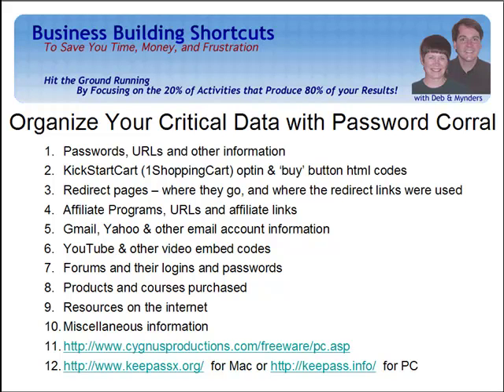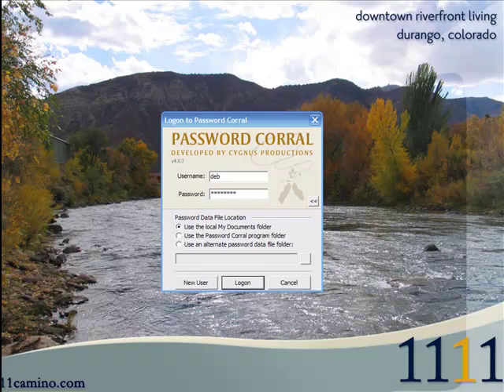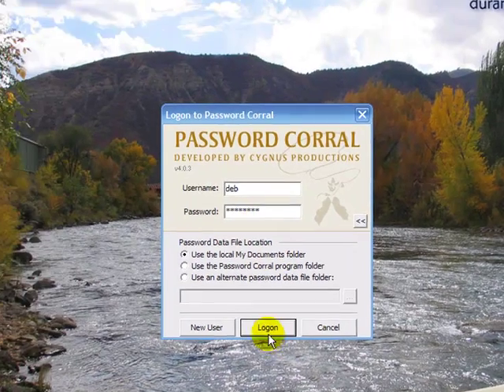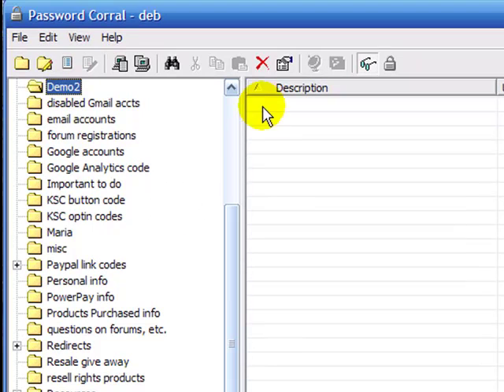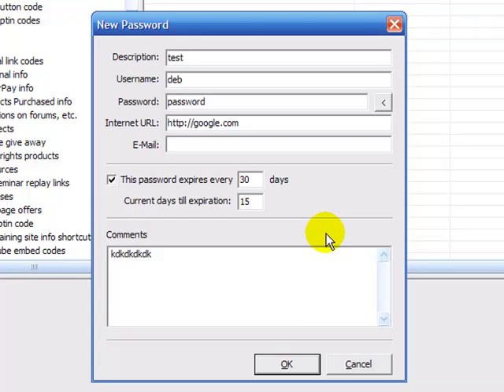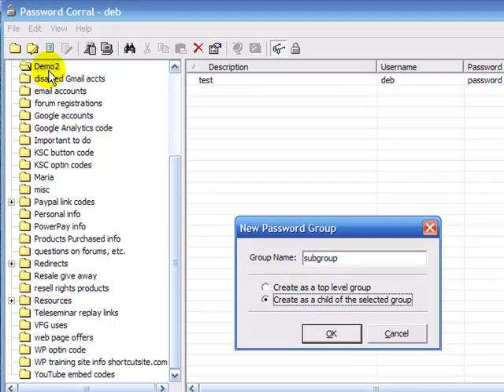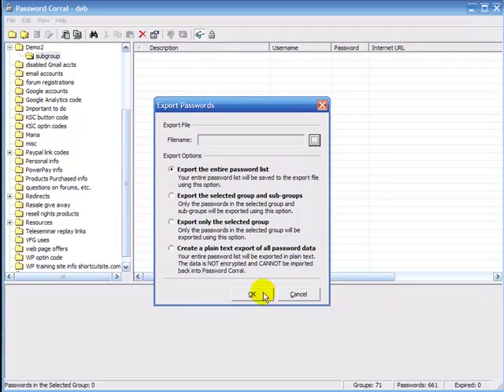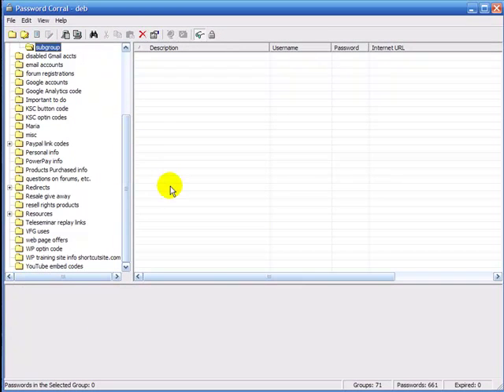Organize Your Personal & Business Data with Password Corral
Use this free password management program to securely keep track of your usernames and passwords, as well as other critical data you want to find quickly. Manage much more than just login information.